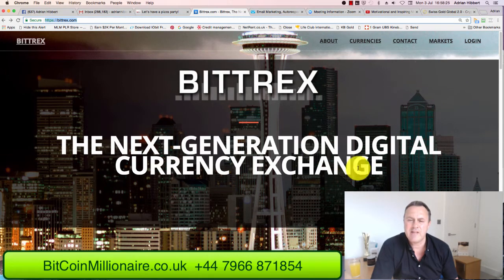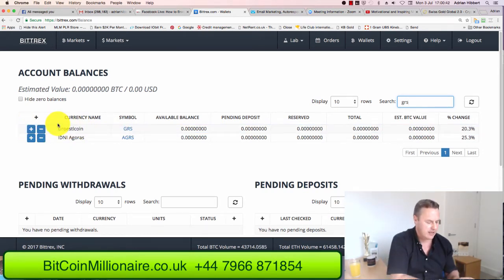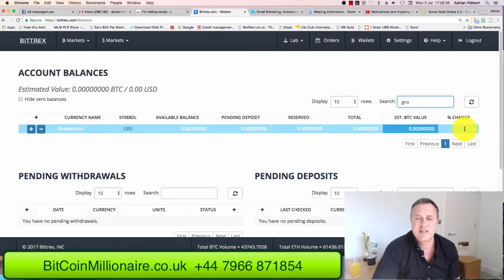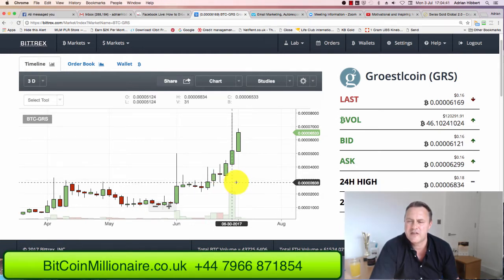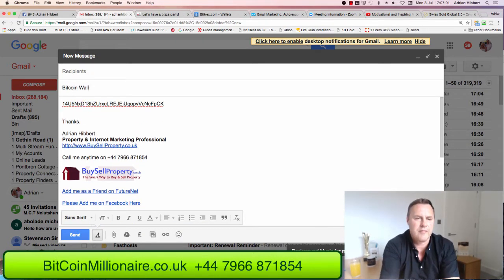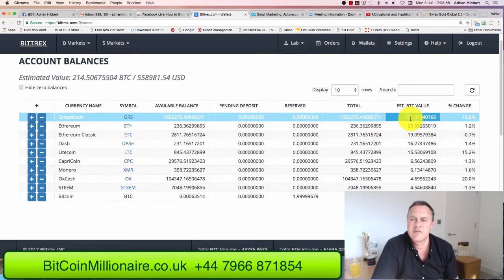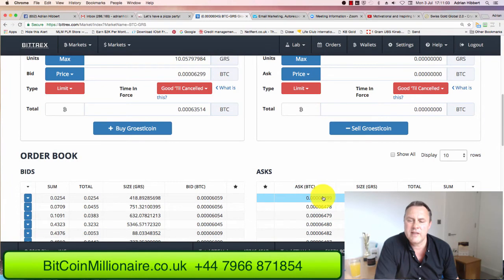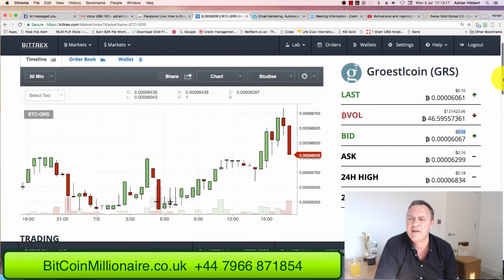Groestlcoin - How to Buy in Bittrex using Bitcoin...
How to Set Up a Groestlcoin Wallet and Buy in Bittrex

How to Make Money Online the Smart Way...